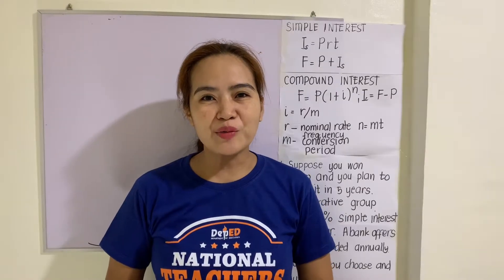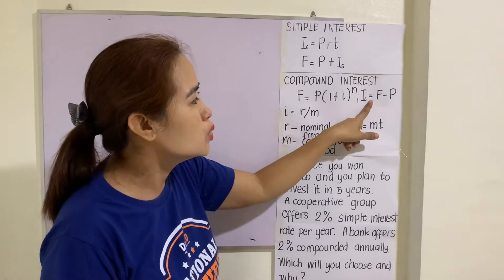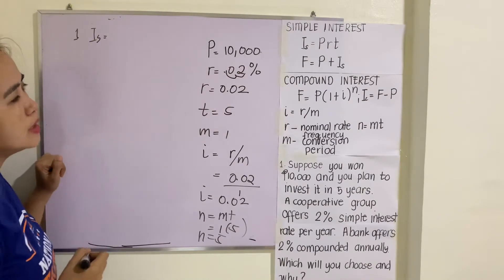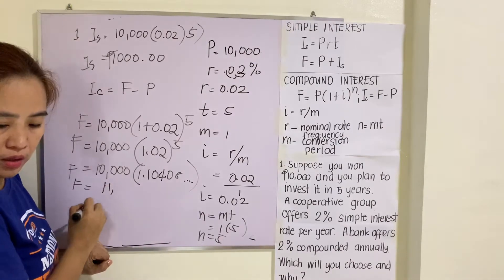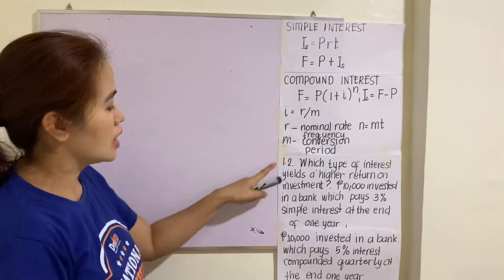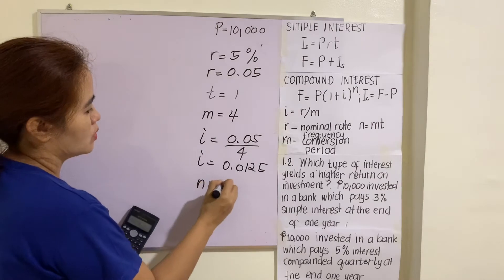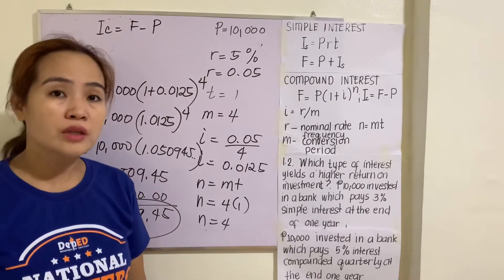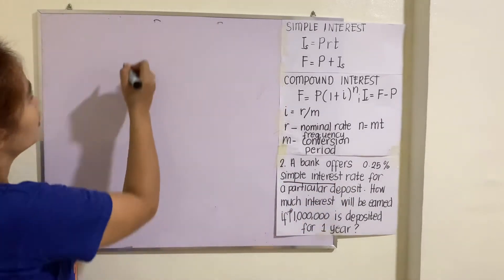Simple and Compound Interests